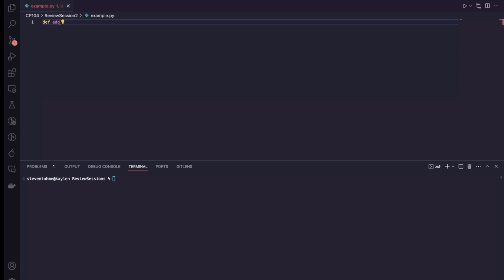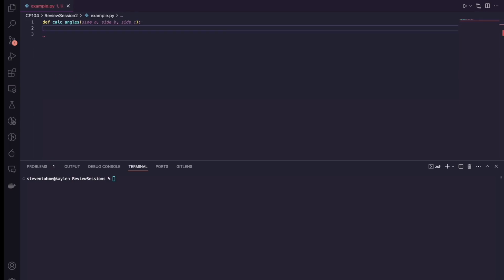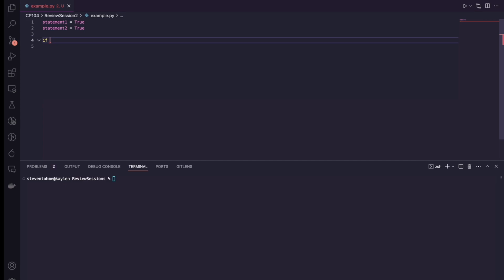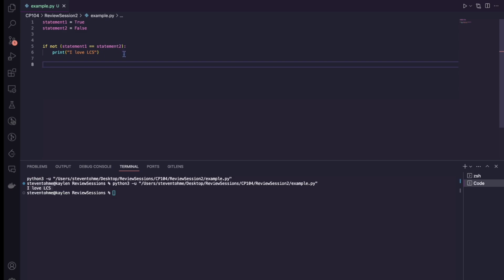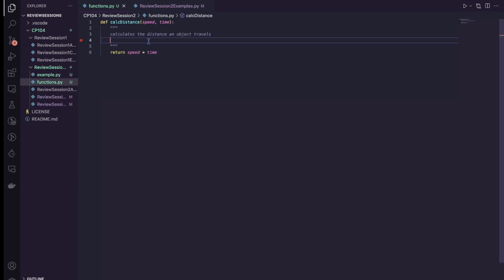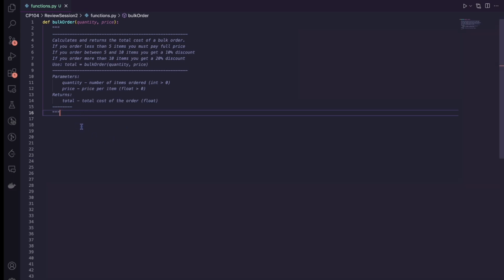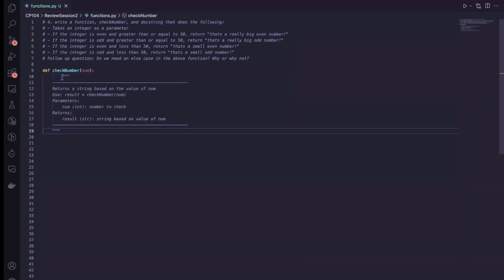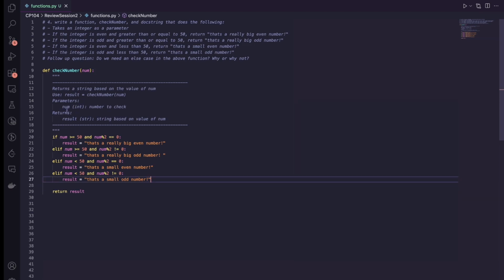Functions and Decisions - CP104 Review Session #2